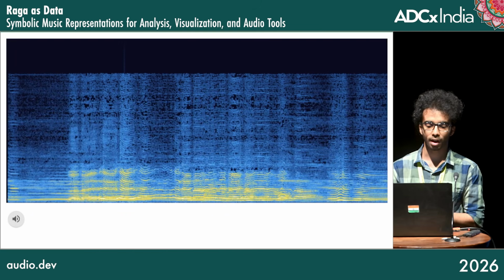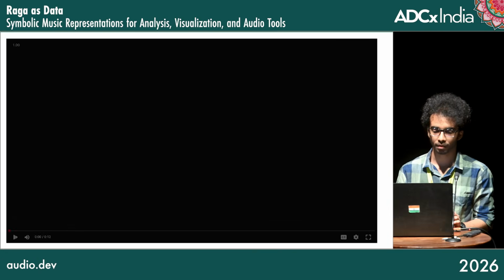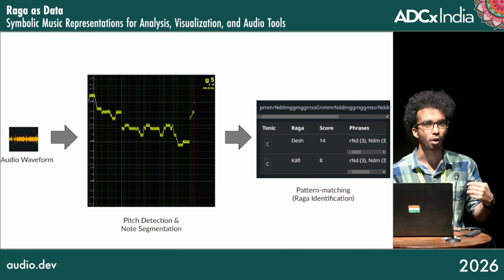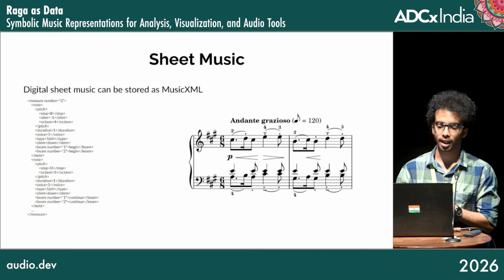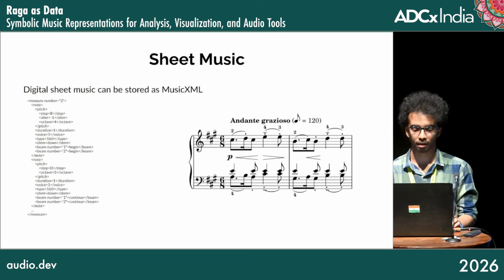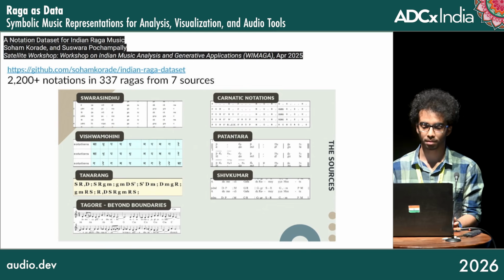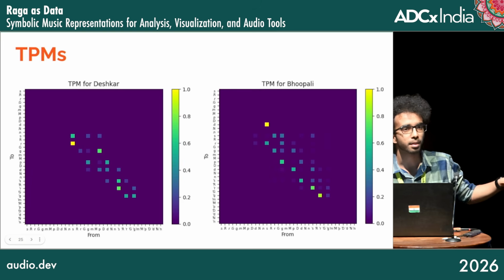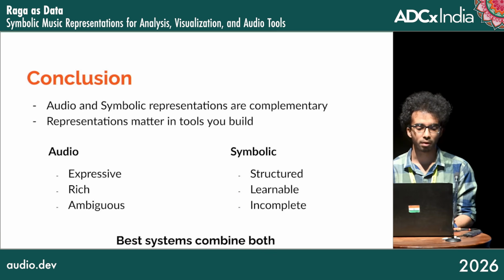Raga as Data: Symbolic Music Representations for Analysis, Visualization & Audio Tools - ADCx India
Raga as Data - Symbolic Music Representations for Analysis, Visualization, and Audio Tools - Soham Korade - ADCx India 2026

Indian classical music presents a fascinating challenge and opportunity for music technology. It is centered on the raga, a structured yet expressive melodic framework that is understood through symbolic notation as much as through sound.

In this talk, I explore how such symbolic music representations for ragas can complement audio-based approaches. I also share my personal developer journey (from hobbyist experiments to research contributions) in trying to """"teach"""" computers to understand, visualize, and even perform ragas.

I trace this journey from my early experiments with pitch detection and MIDI-based notation playback, to building interactive audio tools for live raga identification, notation-driven composition, and instruments constrained by raga grammar. I also present my recent research on constructing large-scale raga notation datasets and visualizing “raga space” using NLP-inspired techniques, along with live demos.

Programmer and musician interested in using computation to better understand and teach Indian classical music.

Special thanks to the ADC team:

Sophie Carus
Derek Heimlich
Andrew Kirk
Bobby Lombardi
Tom Poole
Ralph Richbourg
Jim Roper
Jonathan Roper
Prashant Mishra